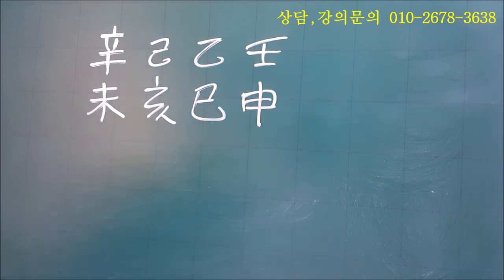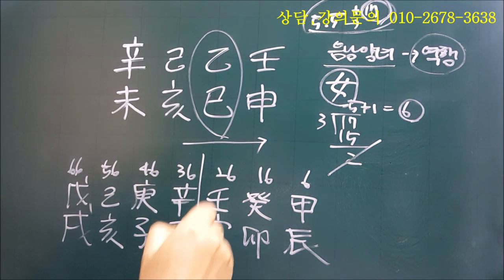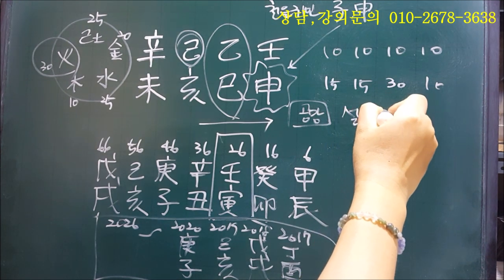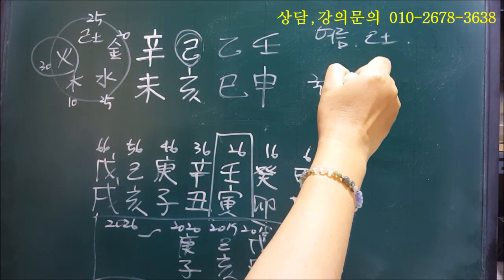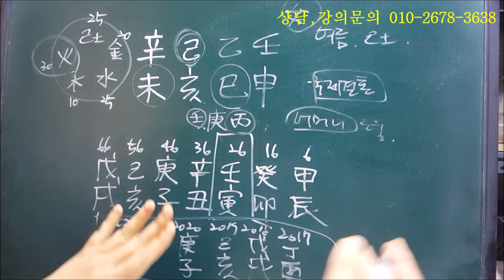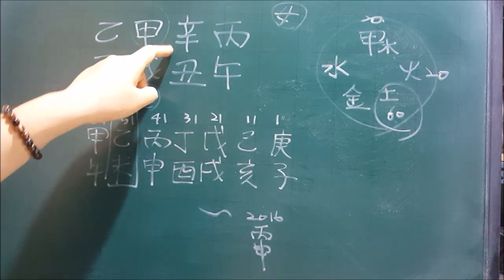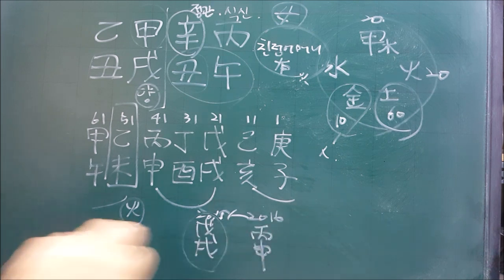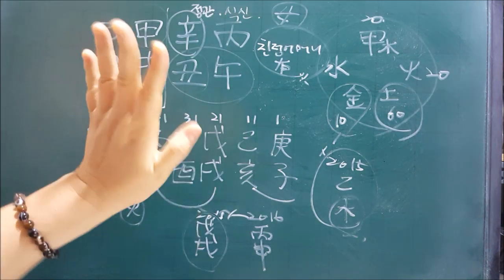어머니와 딸의 사주상담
-위 내용을 읽어보시고 문자주시면 전화드립니다.
-무료간명요청,사주관련 질문은 유튜브댓글로 답변드리지 않습니다.

☆당사자들의 허락을 받고 공개한 상담내용입니다.